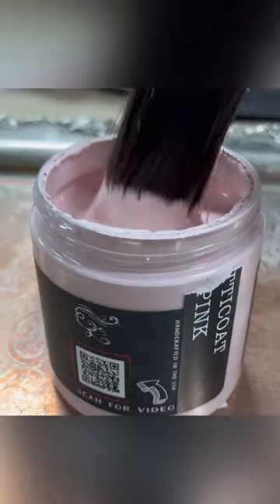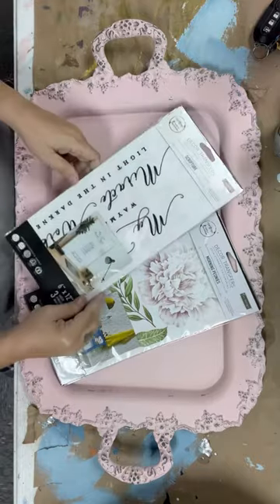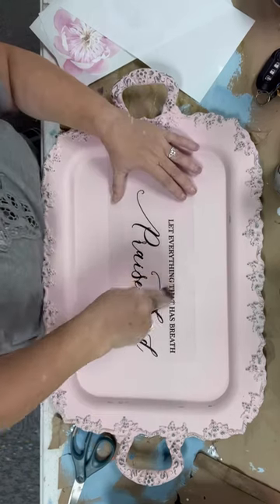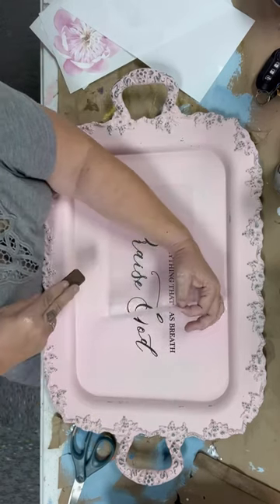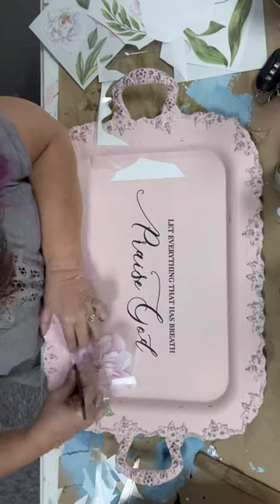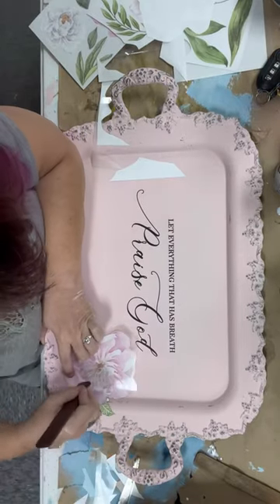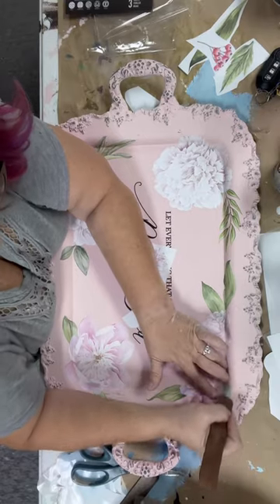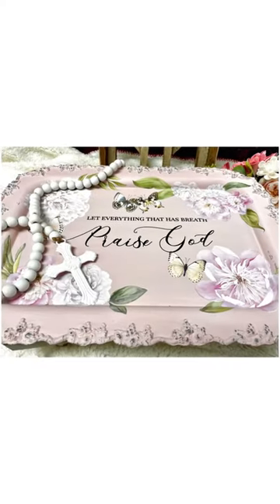Painting thrifted silver. Trash to treasure DIY crafts